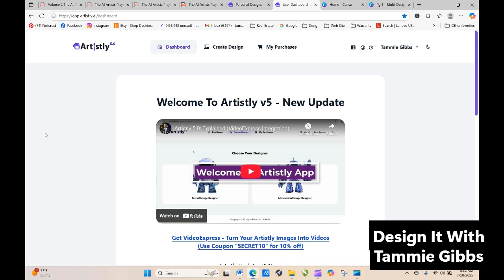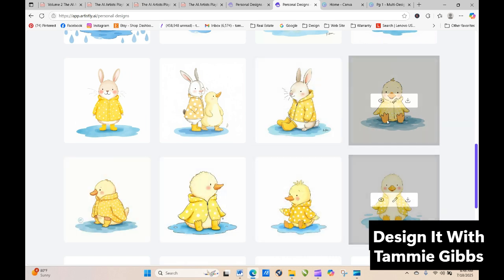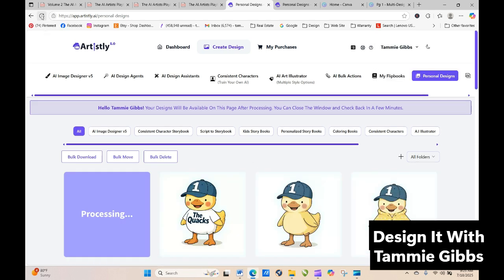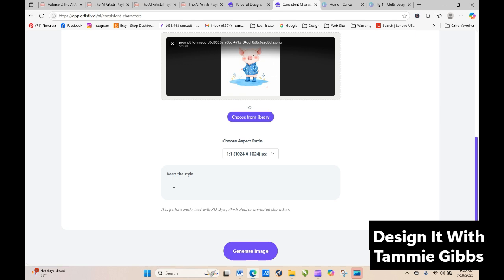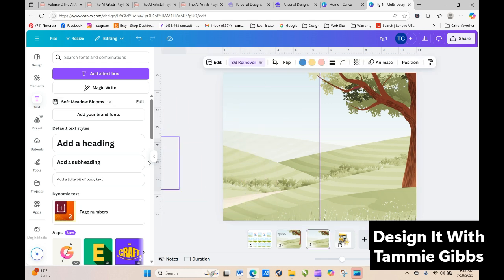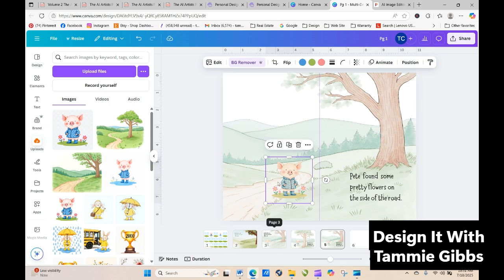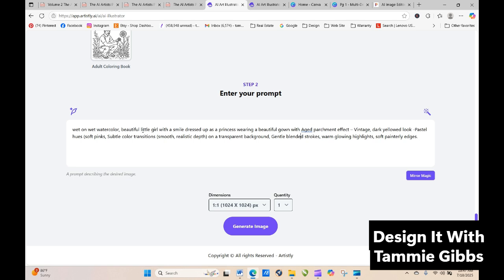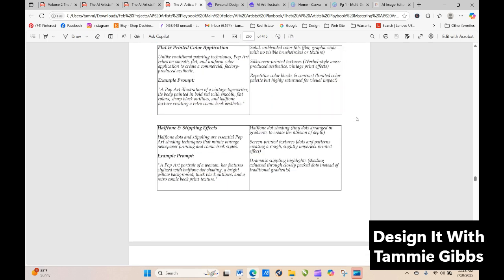Storybook Magic with AI: Create Consistent Characters in Artistly 5 & Build Your Book in Canva Pro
A Great New Workshop:
Want to create your own storybooks with consistent, lovable characters?
In this video, I’m showing you exactly how I create consistent characters using Artistly 5, and how I bring it all together to build a beautiful storybook using Canva Pro.

If your characters keep changing from page to page, or your storybook layouts feel disconnected—this is the solution you’ve been waiting for.

You’ll learn:
✅ How to prompt consistent characters in Artistly 5
✅ My trick for keeping the same face, outfit, and style
✅ How to  get started in Canva Pro laying out your pages
✅ How I use the AI Artist’s Playbook system to make it all easier

Whether you're creating books for kids, clipart collections, or storytelling projects, this is where the storybook magic begins.✨

→ Clipart designer
→ Printable seller